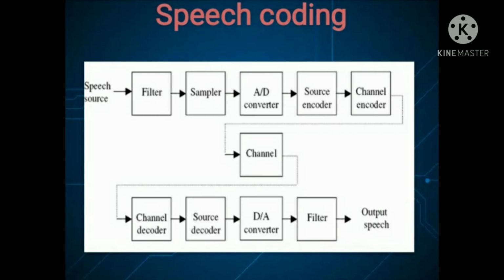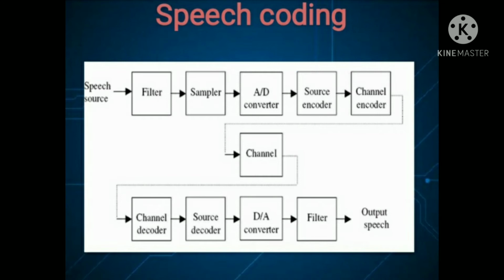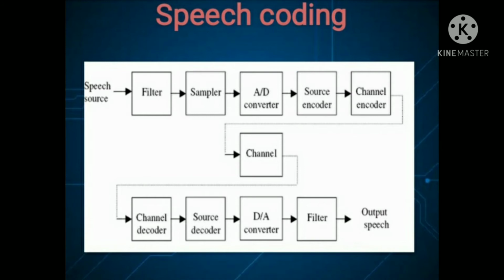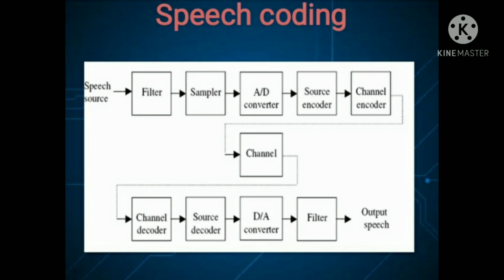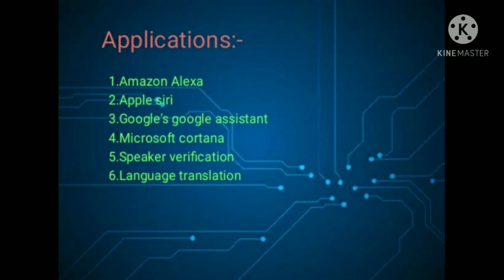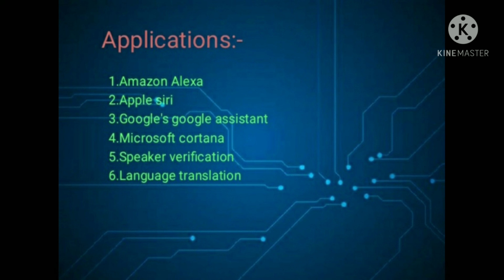Speech processing ppt